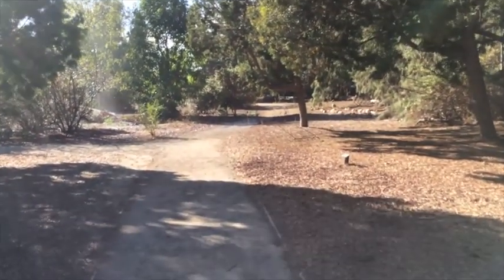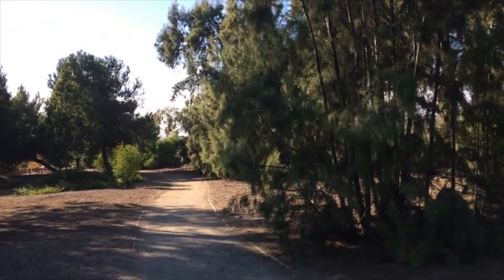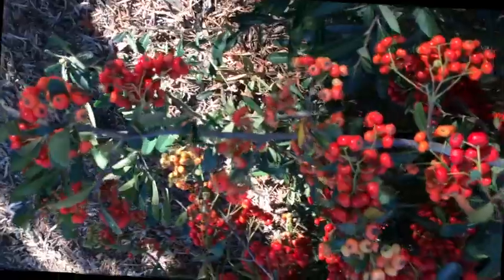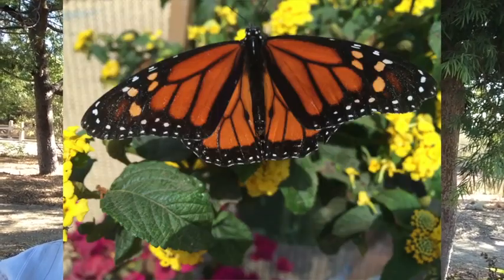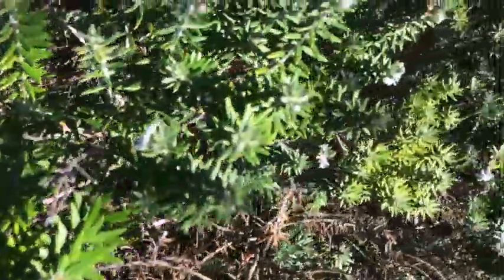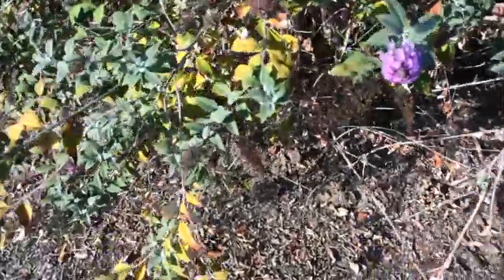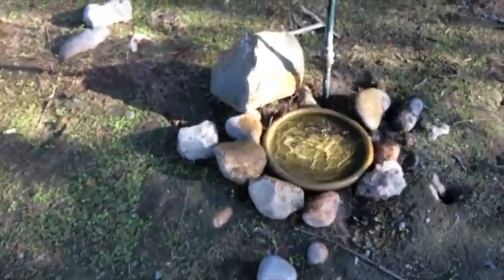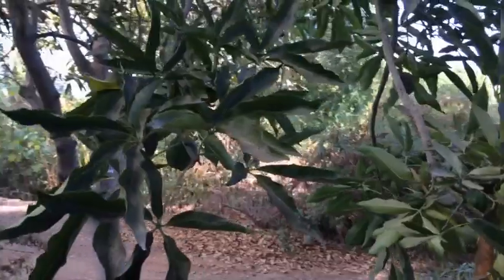What is an autumn walk in a Tijuana River Valley Garden?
Tim is taking a break from the daily grind. He is going to make an autumn guided tour of a butterfly garden in the Tijuana River Valley. It is a quiet and comfortable place to slow down and relax in one of the busiest boarder regions in the world.

About Timothy Linsdau

Timothy Linsdau is a video producer, traveler, and history lover.